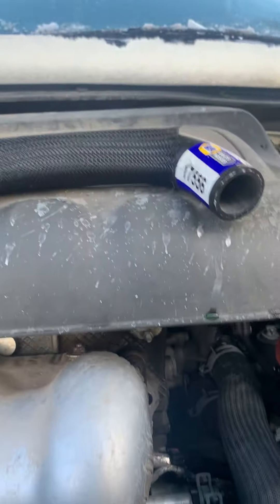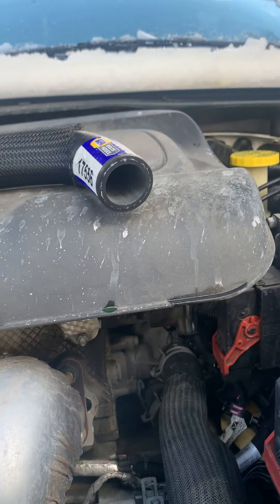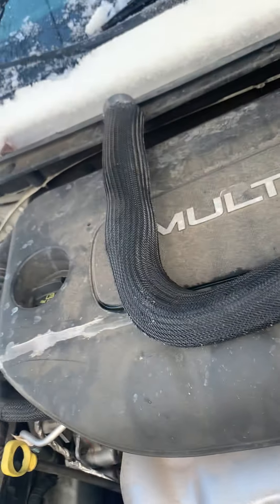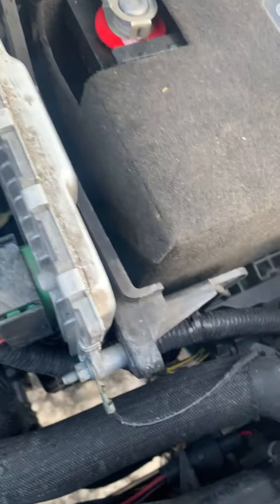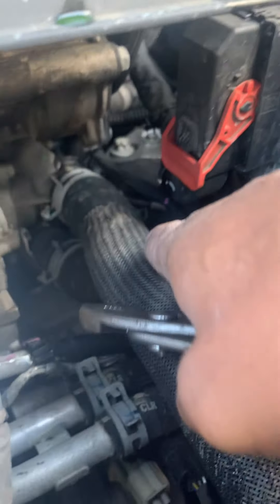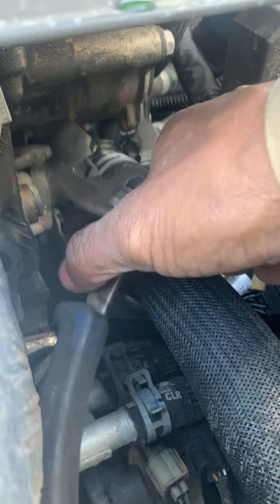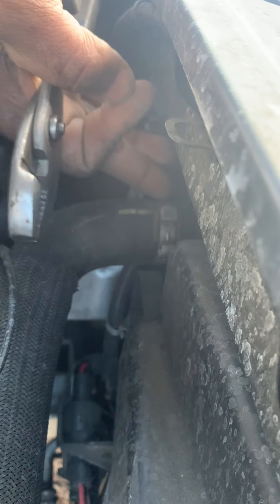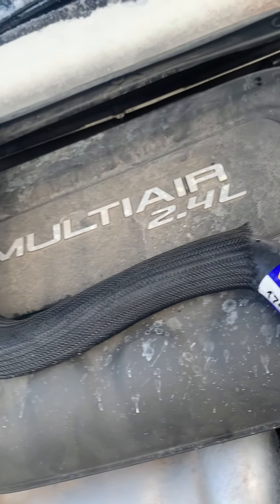Chrysler 200 radiator Hose replacement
Antifreeze leak from the radiator hose being damaged and the clamps damaged